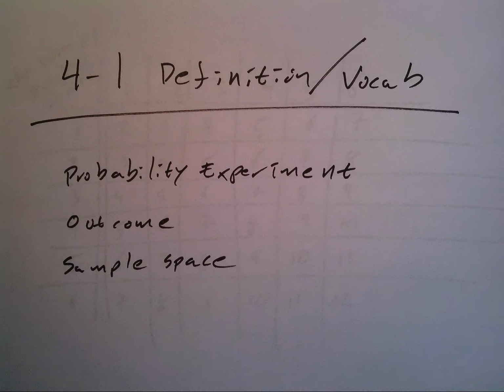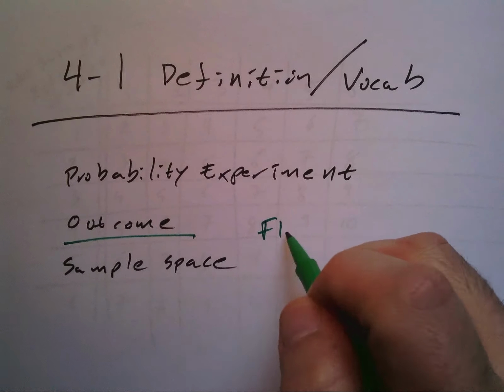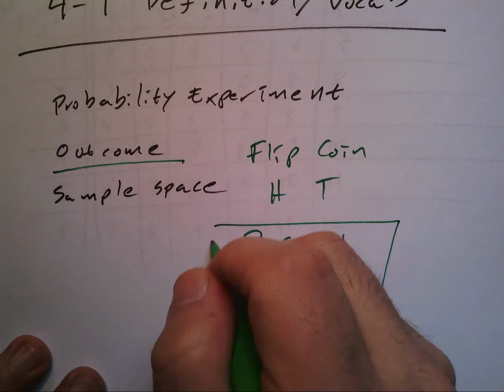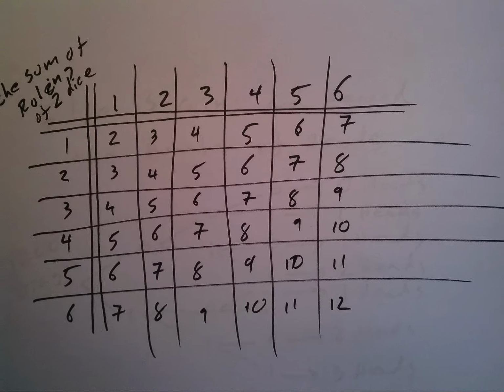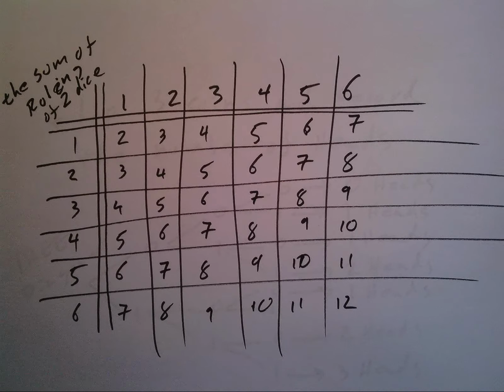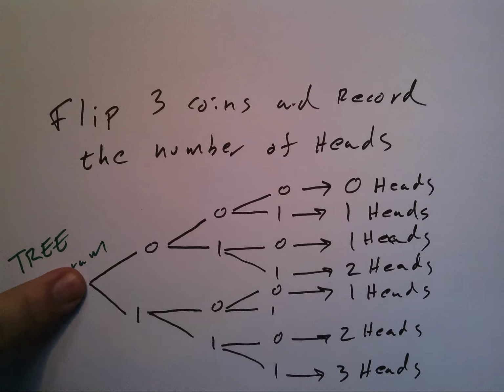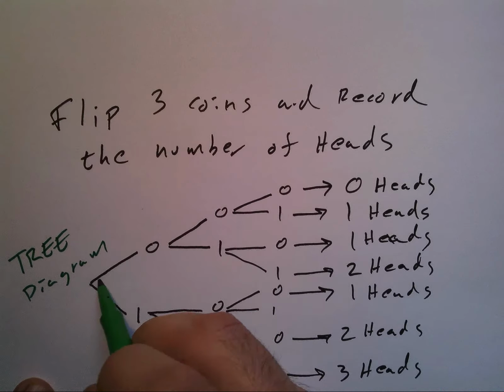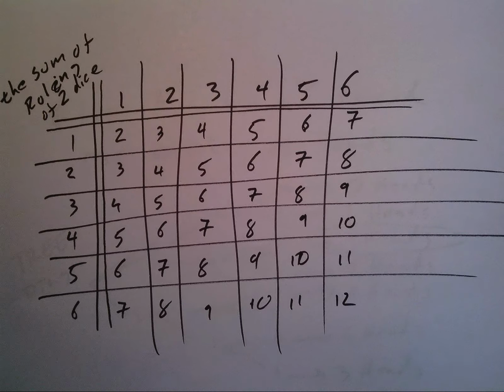4 1 Outcome, Sample Space, Probability Experiment